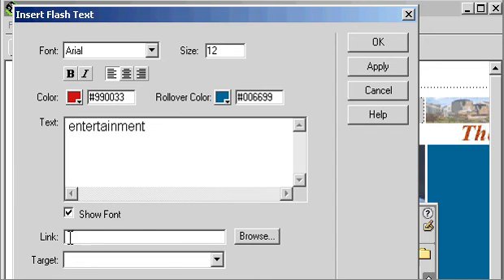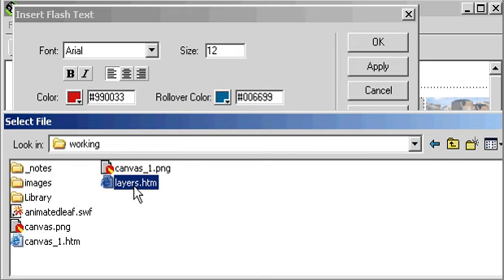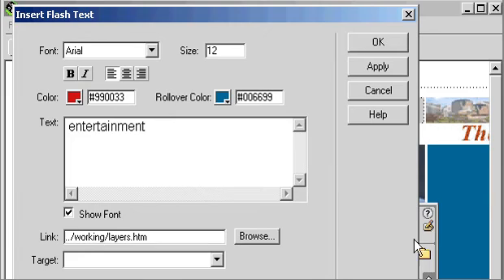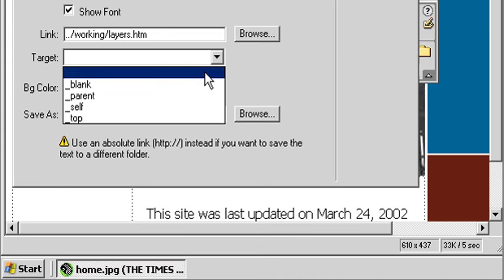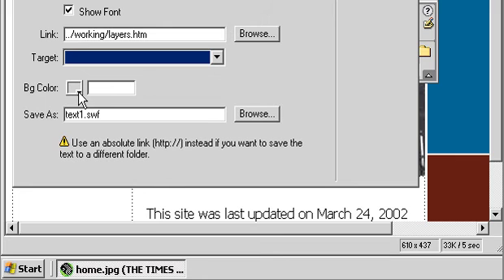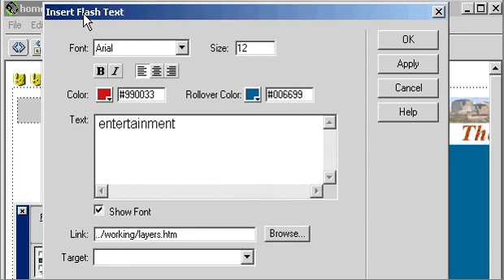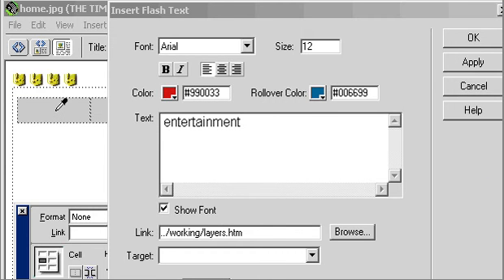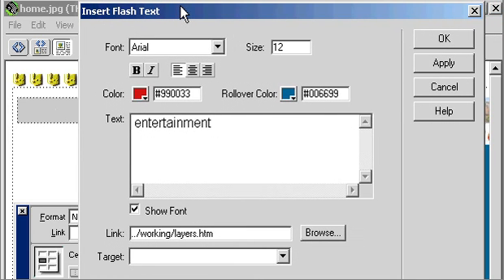[TUTORIAL DREAMWEAVER ] flashtext part 1